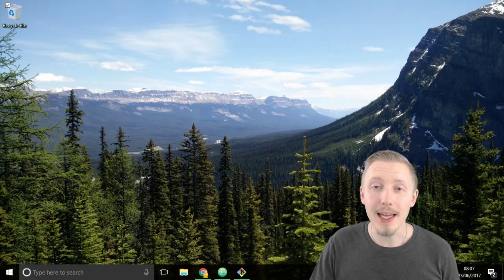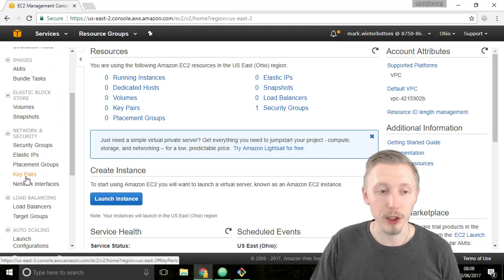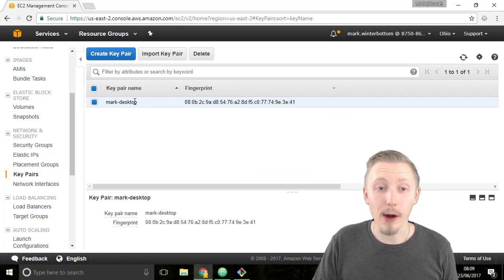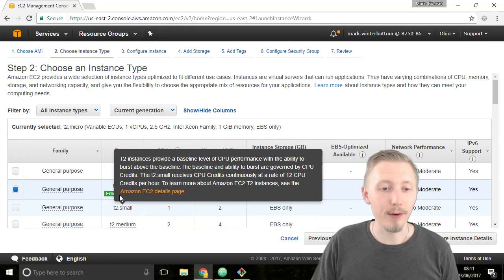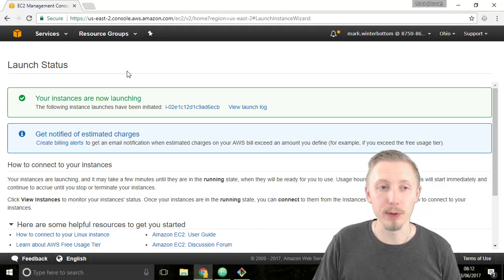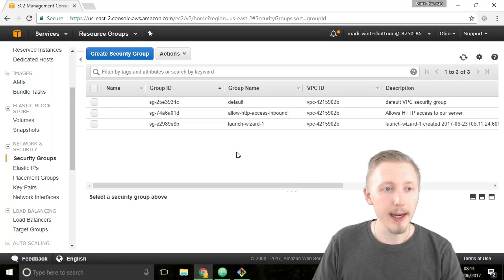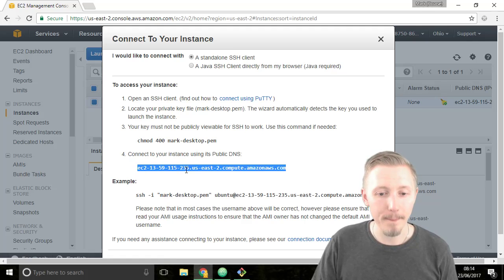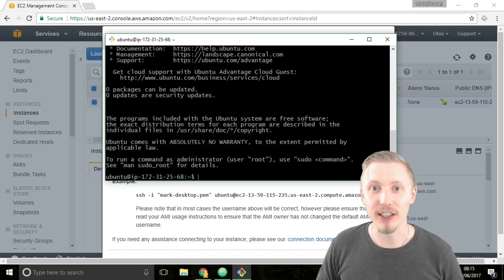67 Create and launch an EC2 instance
Create and launch a new EC2 instance in AWS